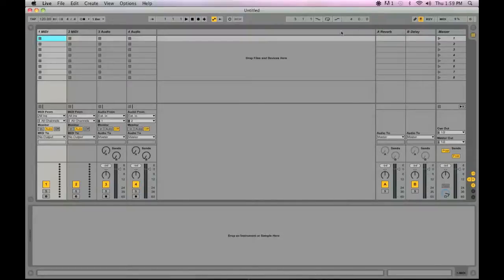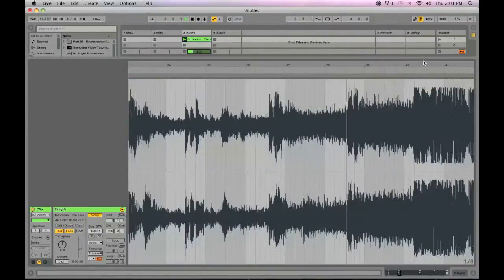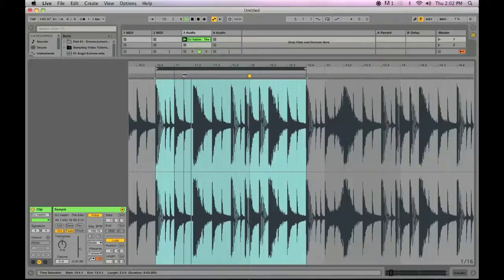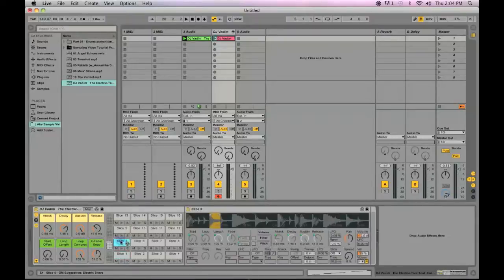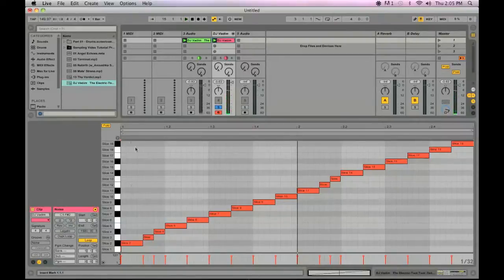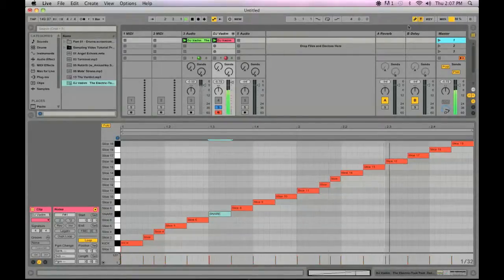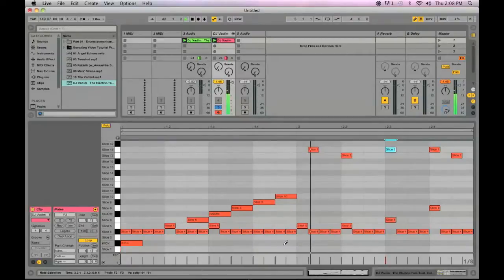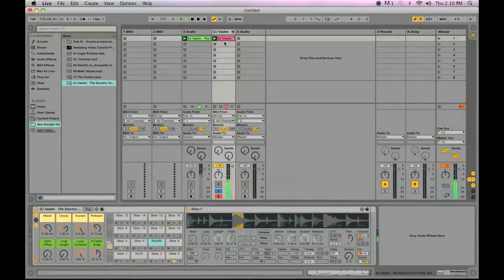Making Beats in Ableton - Sampling Techniques Part 1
Off Centre DJ School's Instructor Circles & Squares breaks down the intricacies of Sampling in Ableton Live with Part 1 of this multi part series.  This video focusses specifically on the technique of "slicing" which is a streamlined method of extracting samples (in this case drums) and making quick use of them in your midi note editor.

Take virtually any audio file and manipulate the selected source to create something new.